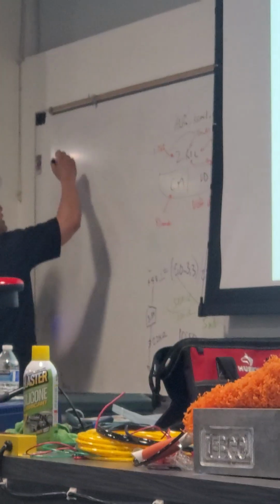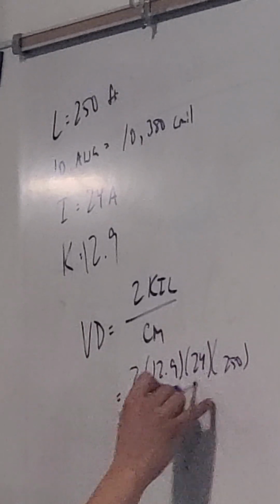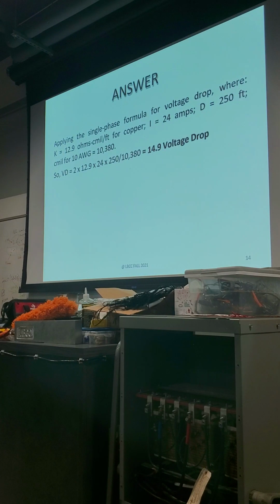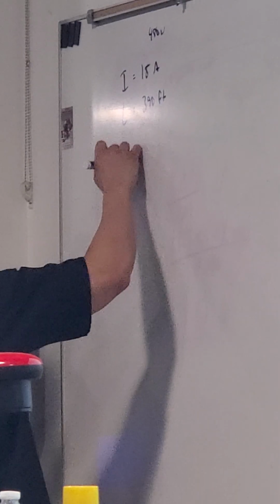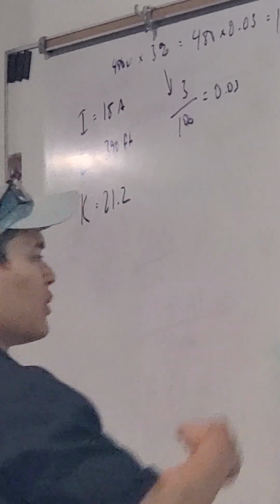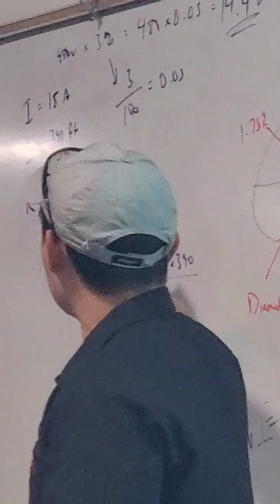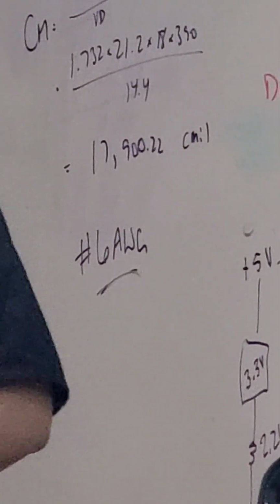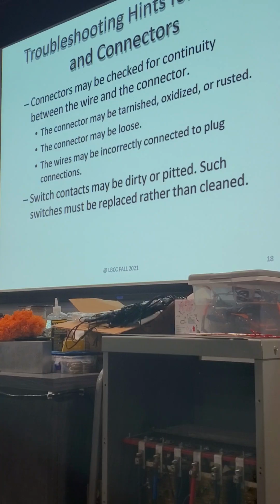Conductor - Mar. 17, 2026.